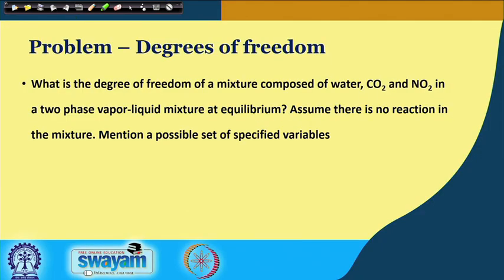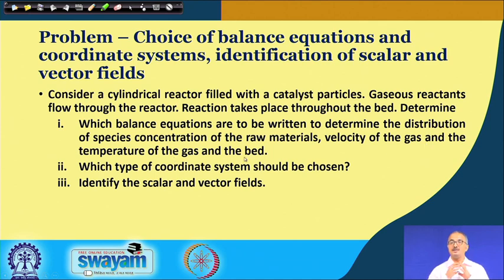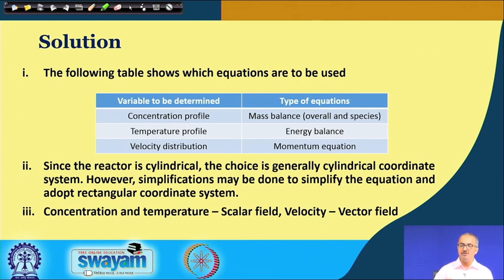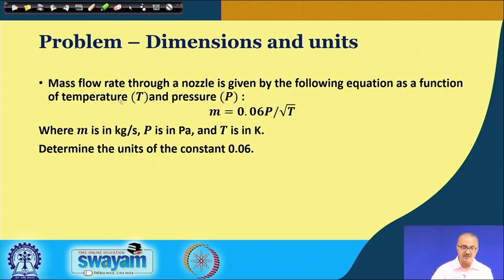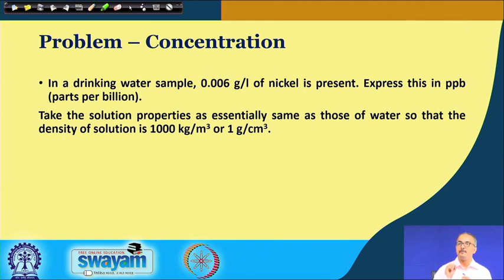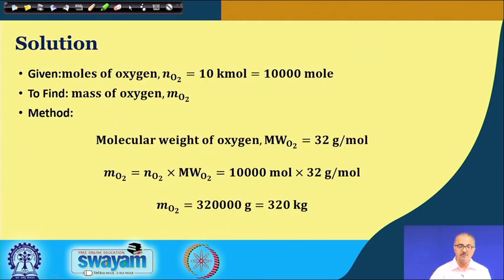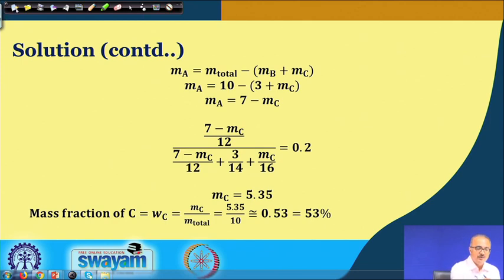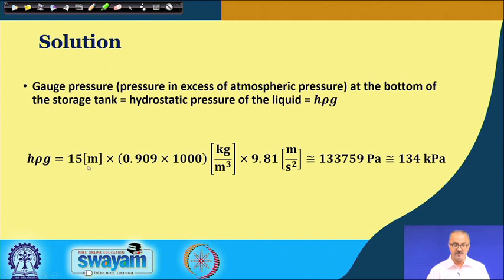Lecture 04: Balance Equation Preliminaries-I(Contd.)